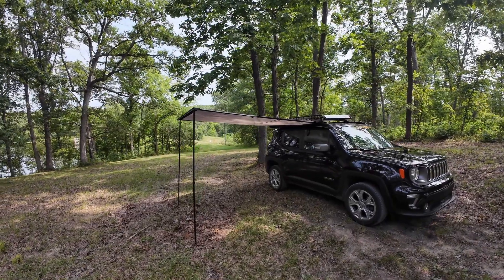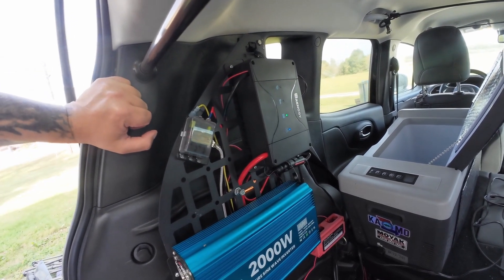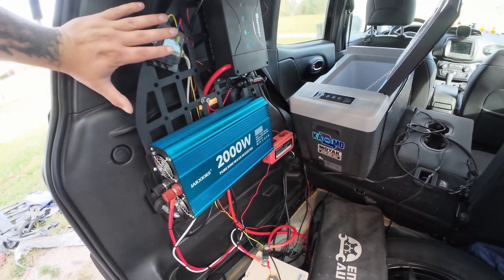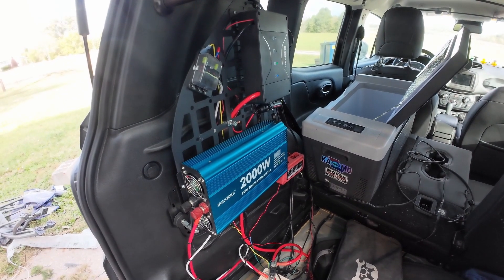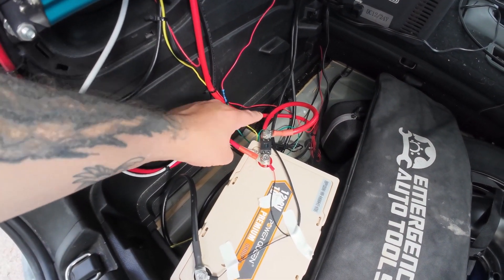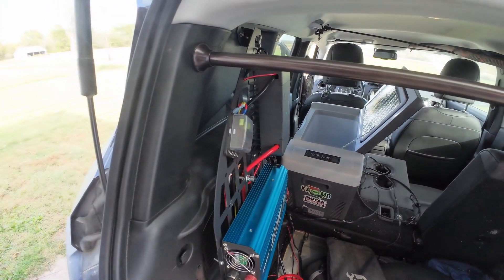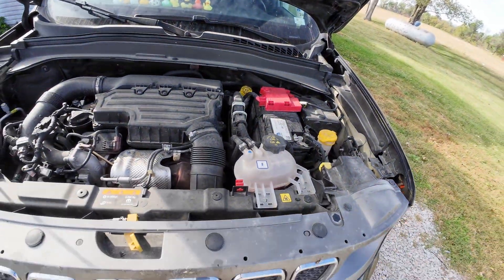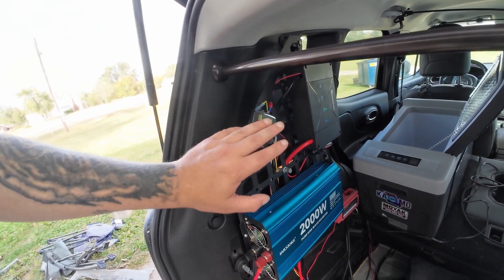Renogy DCDC Charger Install! Jeep Renegade Overlanding Power Setup & how to! Jeep house battery!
Gear specific to this video:

Renogy DCDC Charger
Power Queen 100AH Battery
Fuse box
Power Inverter
Bus Bar
USB Hub

Donkey Leash

Fluro line for jigs

Fluro for everything else

NRS Chinook PFD

DJI Osmo Action 4 Camera

Ketch Board

FX Extreme Custom Rods - Tell them Steve Billington / Penguin Outdoors sent you!